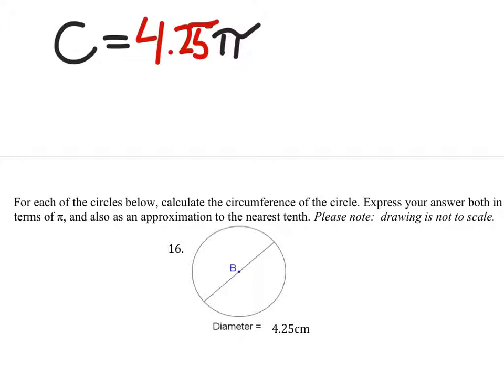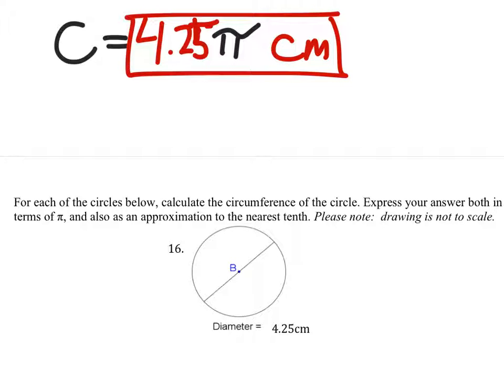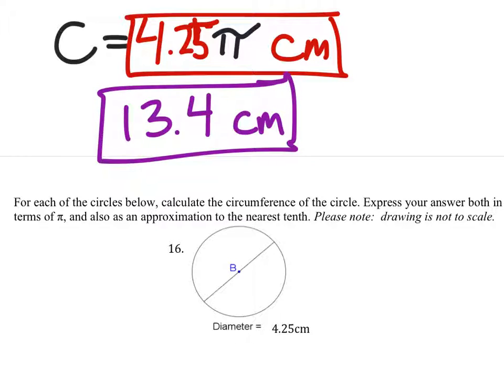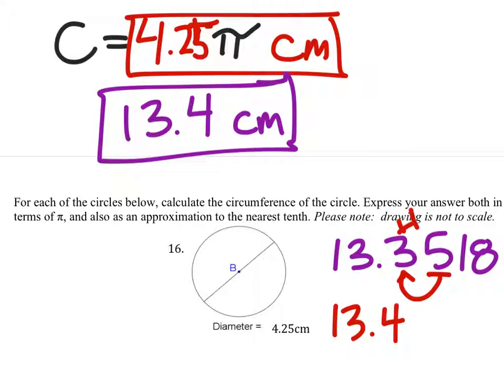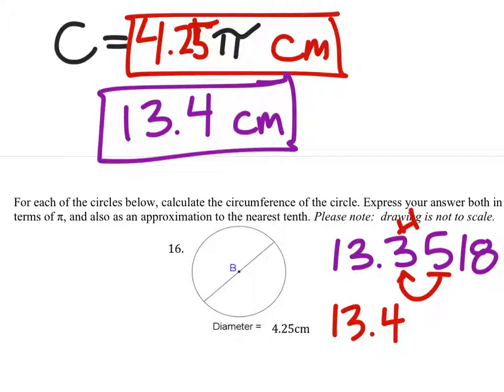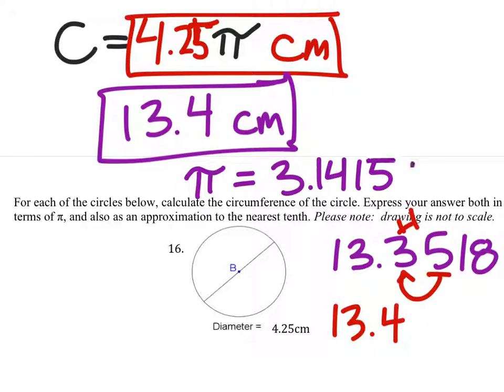How to Find Circumference from the Diameter of a Circle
The Problem: For the circle, calculate the circumference of the circle. Express your answer both in terms of π, and also as an approximation to the nearest tenth. Please note:  drawing is not to scale.
Diameter = 4.25 cm

The Solution:
4.25(pi)
13.4 cm